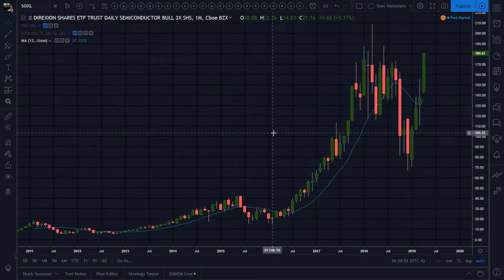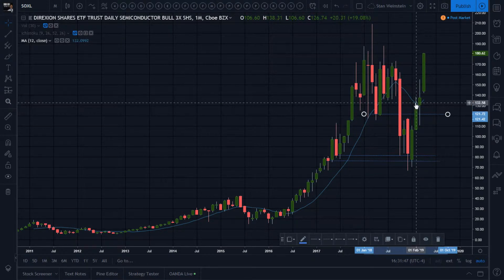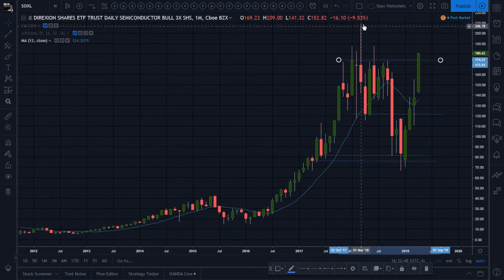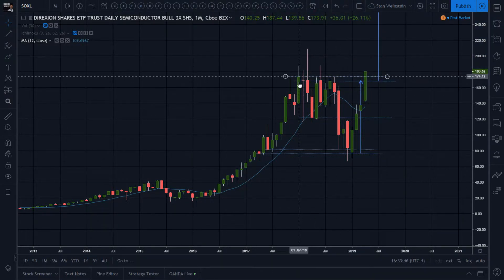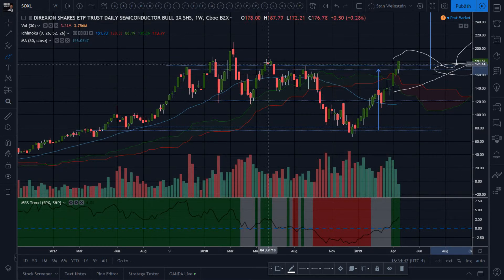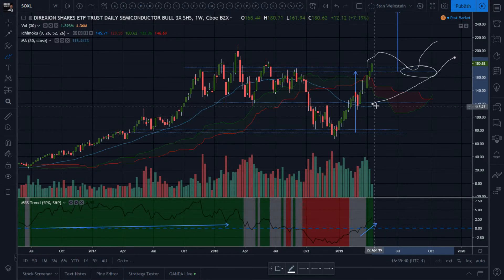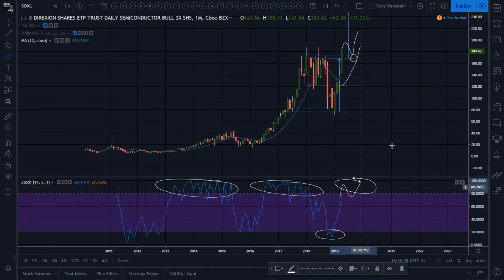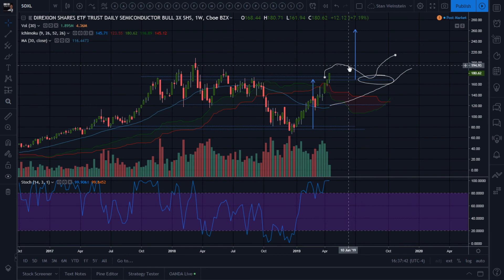Secretwars #0411 - Markets Review: Semiconductors back in a Stage 2!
Blitzing through MonthlyChart resistance. Now will that turn into meaningful support and give us an entry point? SemiConductors $soxl $psi $adi $nvda $aapl $soxs $sox $ndx $spx $study